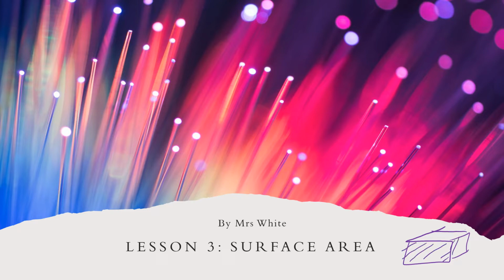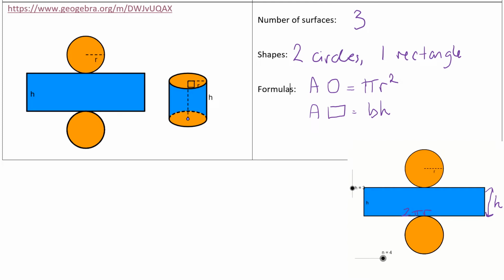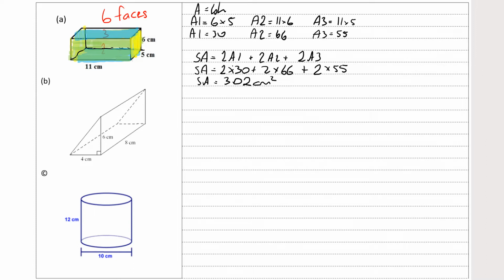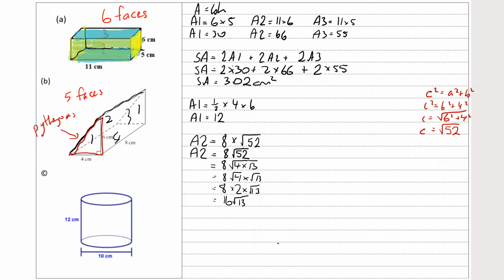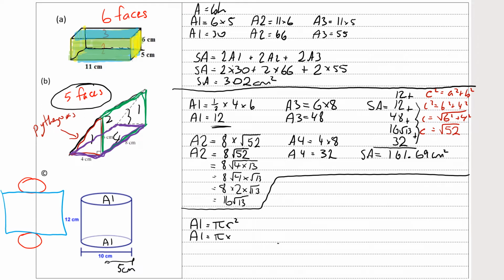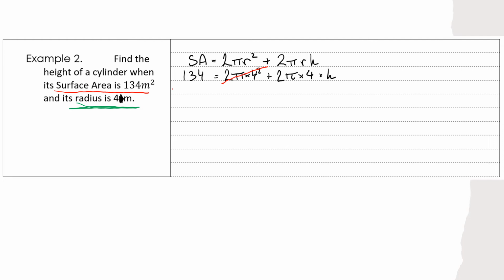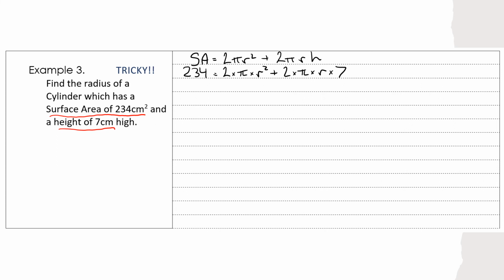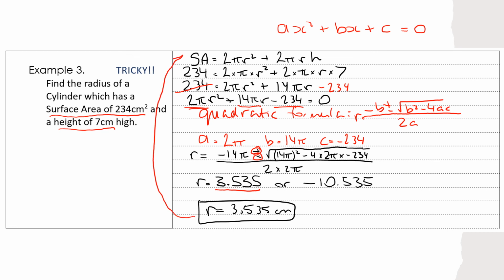Calculating the Surface Area of Prisms and Cylinders